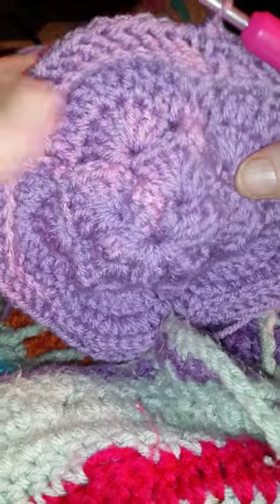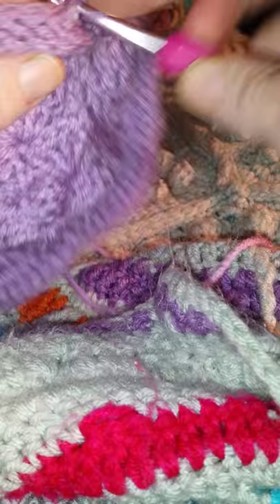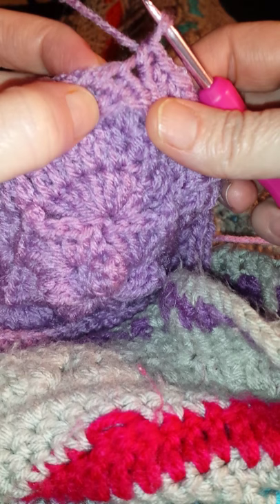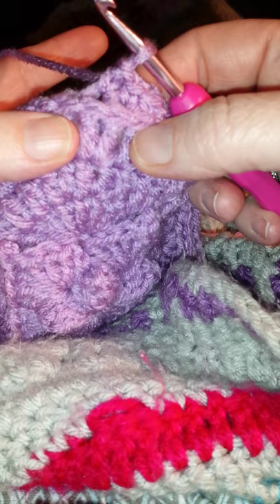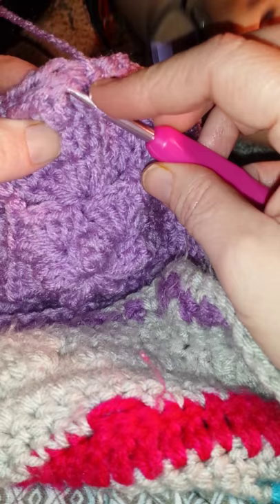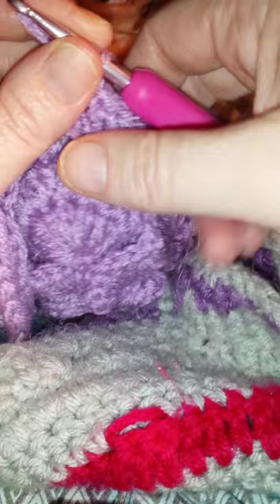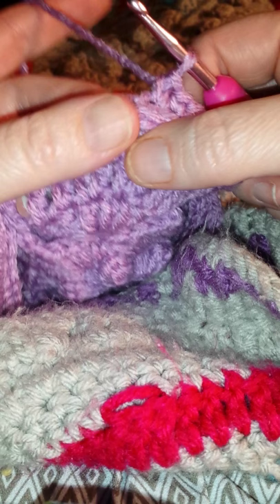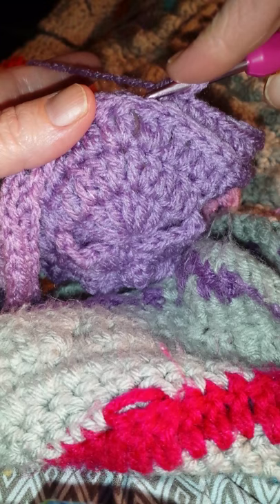Sea flower rnd 8